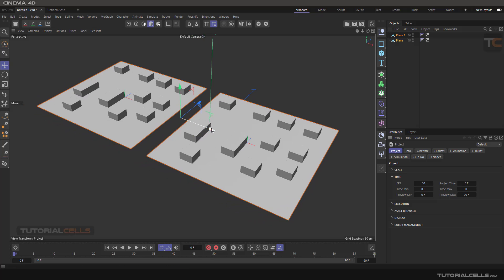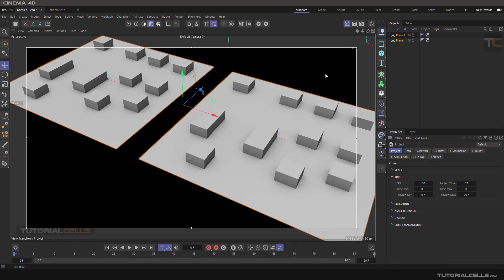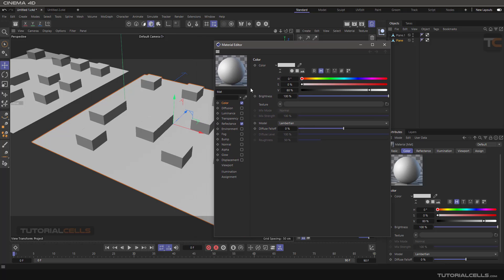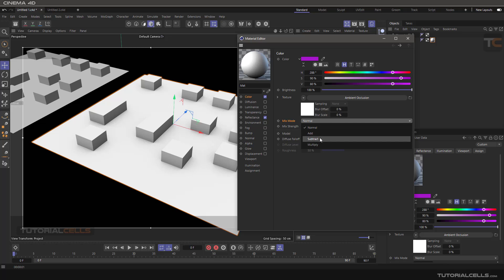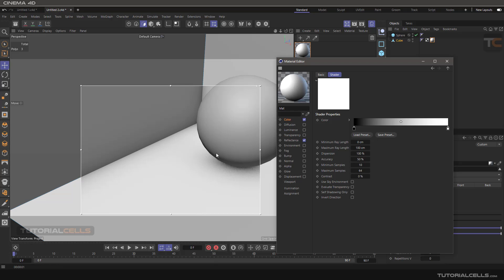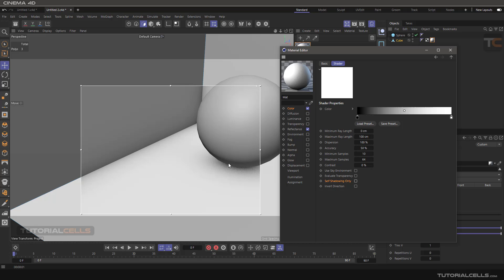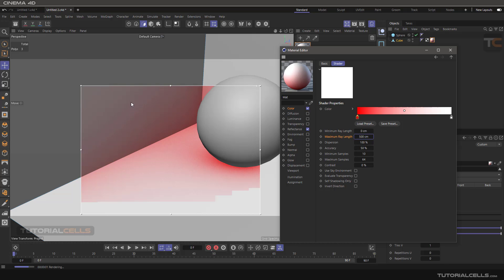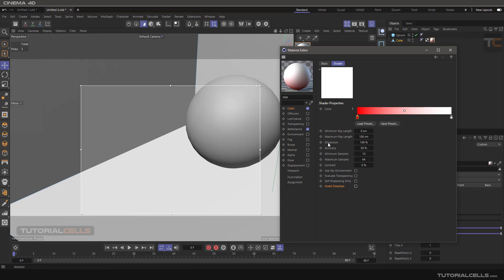0311. Ambient Occlusion Shader ( standard materials ) in cinema 4d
Ambient Occlusion Shader
Ambient Occlusion (AO) offers, within certain limits, a fast alternative to GI.
Ambient Occlusion determines to what degree each individual surface point is exposed and colors it accordingly. Let's say your scene contains no floor and is surrounded on all sides by a sky. The AO shader will determine to what extent each visible area sees the sky.
Corner areas, holes, and areas between objects placed very close to each other will see less of the sky and will therefore be darkened in accordance with the AO settings.